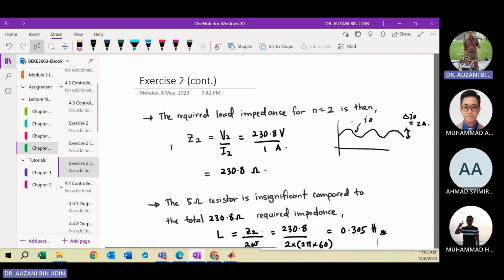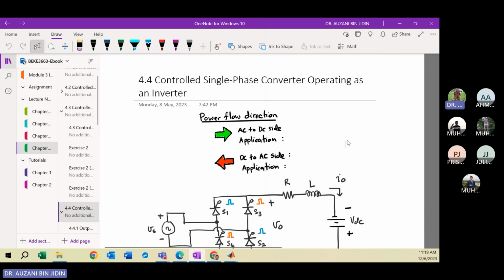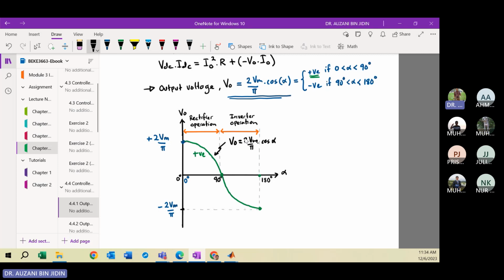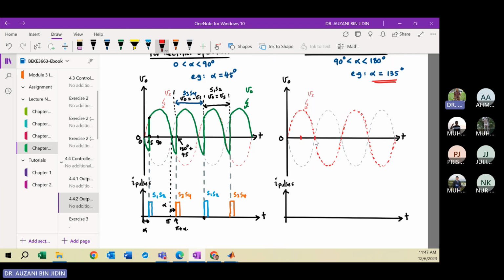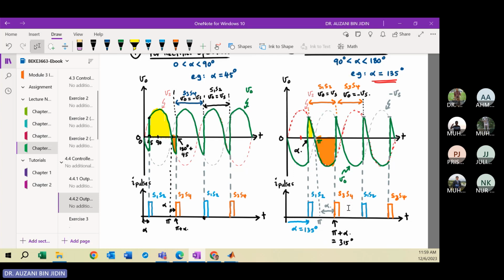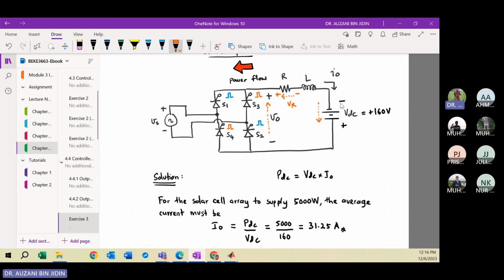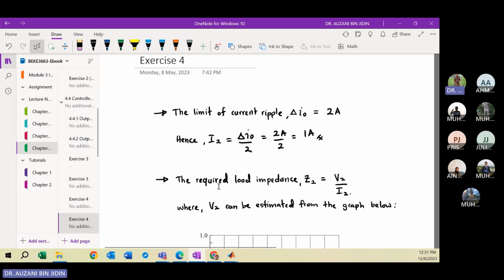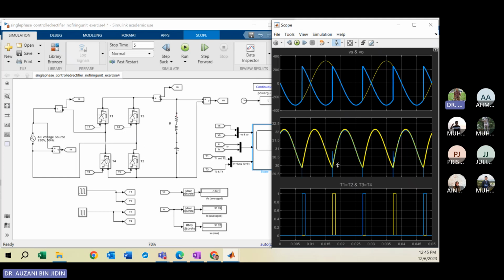Controlled Single Phase Converter Operating as an Inverter